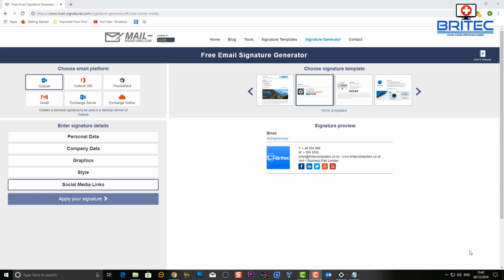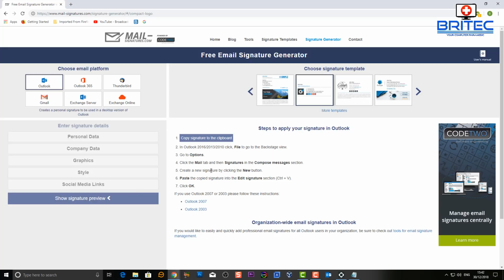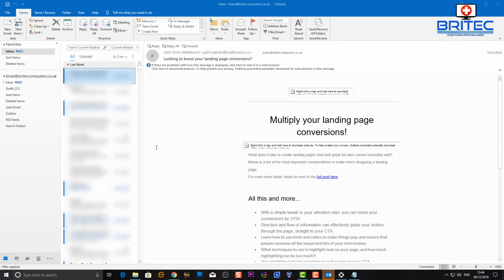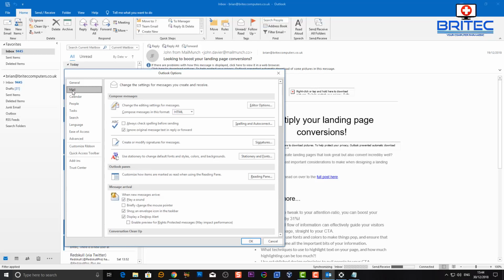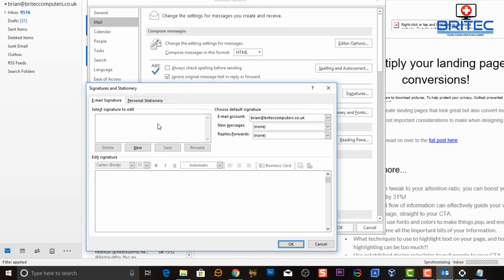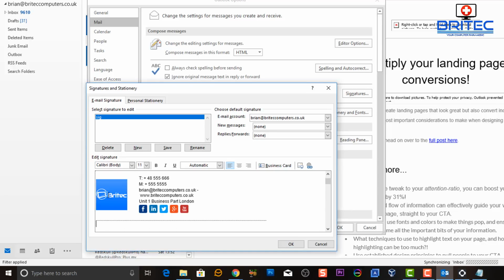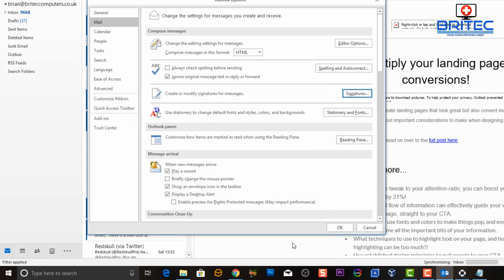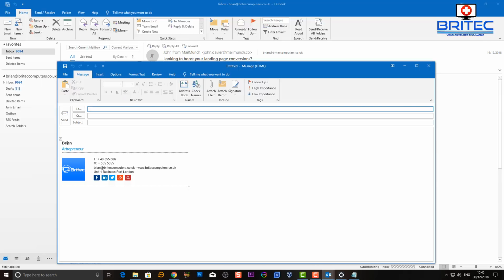How to Setup an Email Signature in Outlook 2019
If you want to create a professional signature for Outlook in Microsoft Office Professional 2019, then this video is for you.